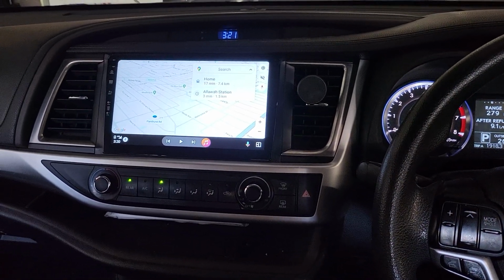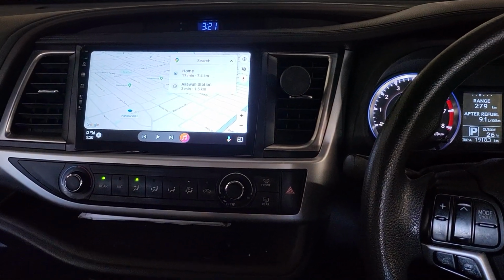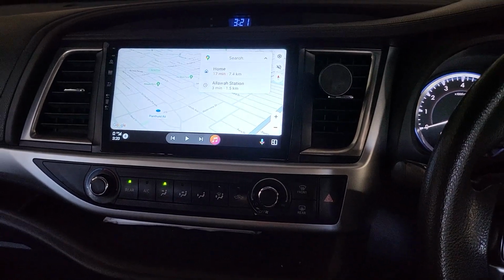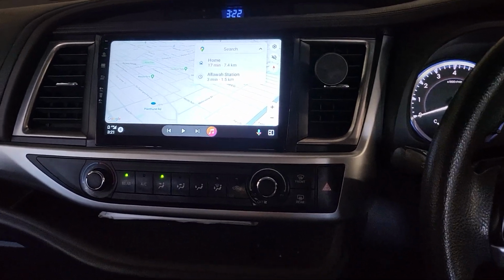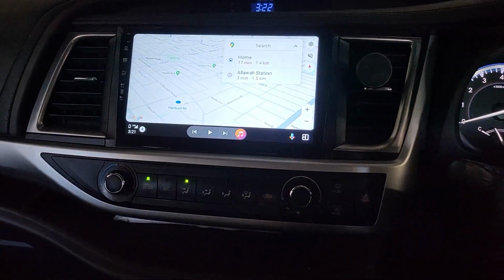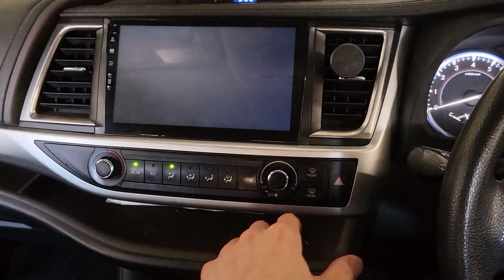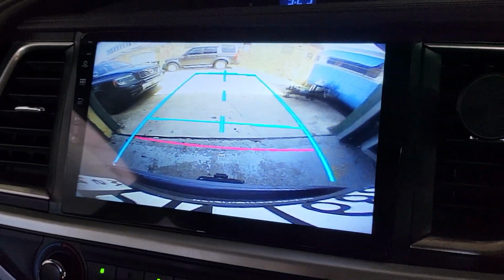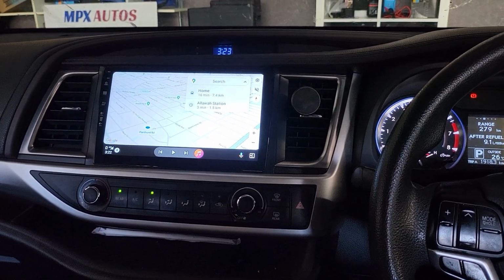10" headunit TOYOTA KLUGER GXL 2014: Best Wireless Apple Carplay Android Auto & Factory Camera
Looking to upgrade the headunit in your TOYOTA KLUGER GXL? This video covers the best head unit options to enhance your driving experience. From advanced features to seamless integration, find out how to take your ride to the next level with the perfect head unit upgrade for your Toyota Kluger GXL. Watch now!

💥 It's similar to the model 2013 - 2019

🔹 We can deliver this headunit Toyota Kluger GXL kit nationwide and internationally. Besides Australian customers, we already have many customers from Canada, USA, UK...